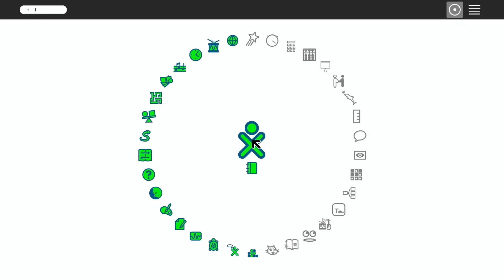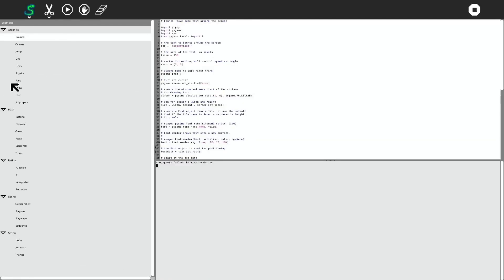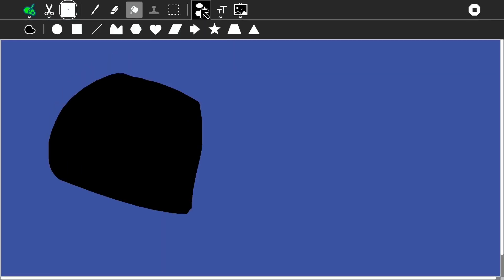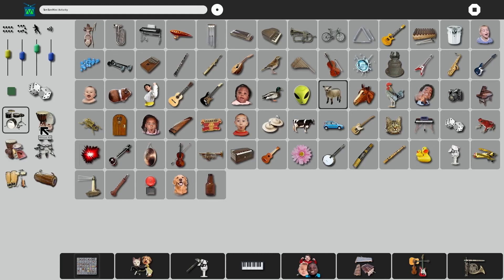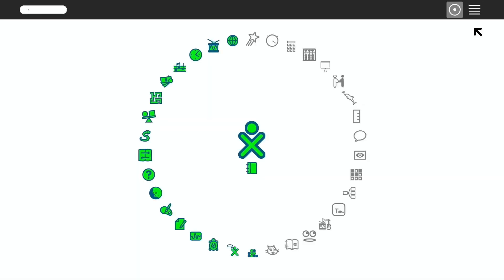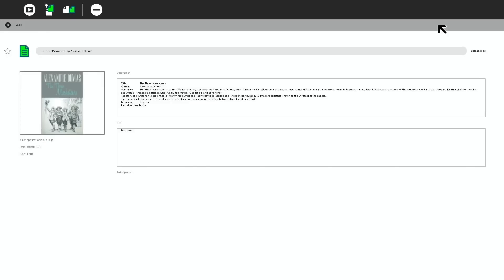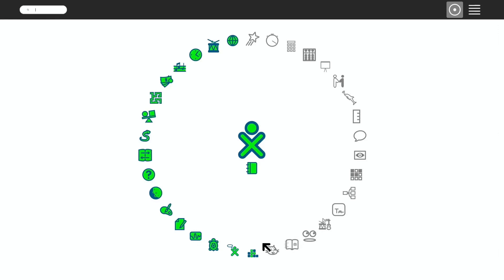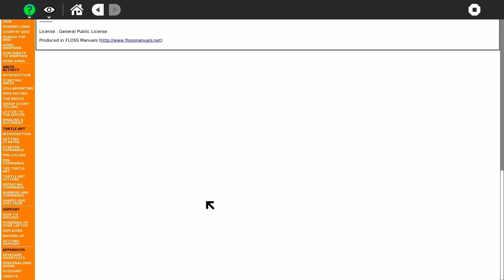Sugar OS On Raspberry Pi 4. OLPC.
Sugar Desktop OLPC Raspberry Pi 4
One laptop per child

I Installed Sugar OS with Berryboot using the methods in this video

EASY SSD Install Raspberry Pi 4.     BerryBoot 2.0 part 2

I liked this video especially for the transreflective LCD screen

Interesting articles to read